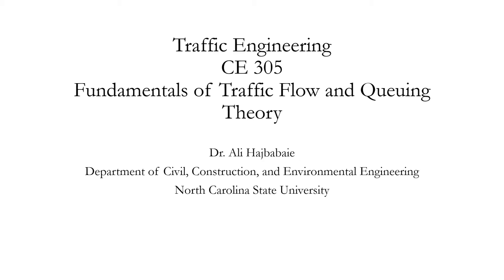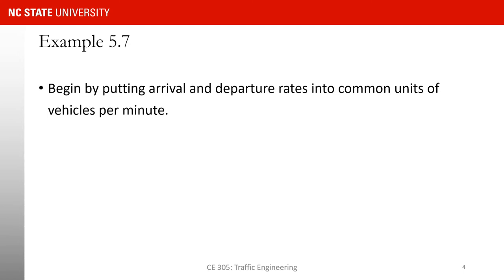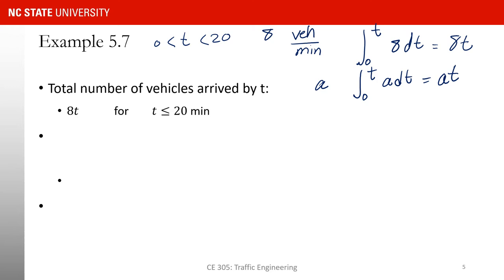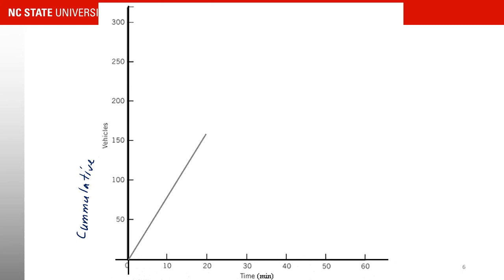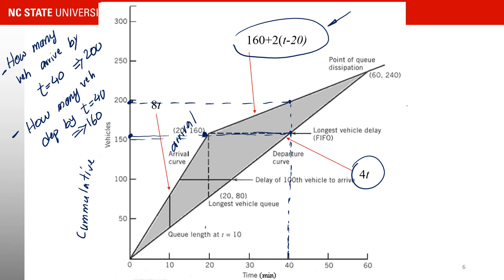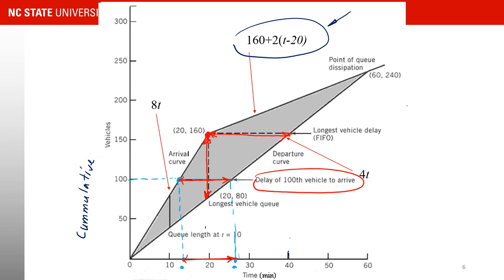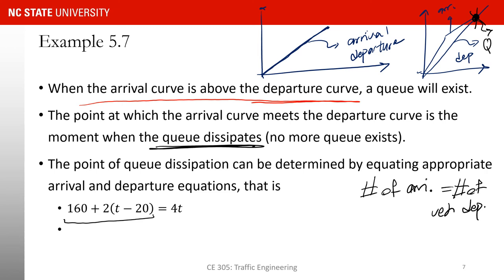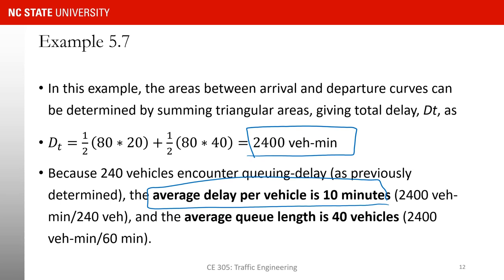Traffic Engineering (CE 305) Lecture 13 - Queuing Theory D/D/1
In this video, we will talk about D/D/1 queuing system